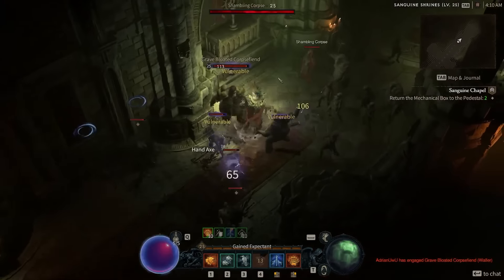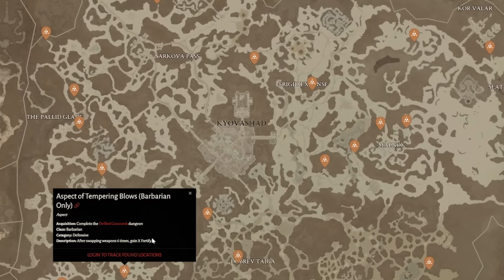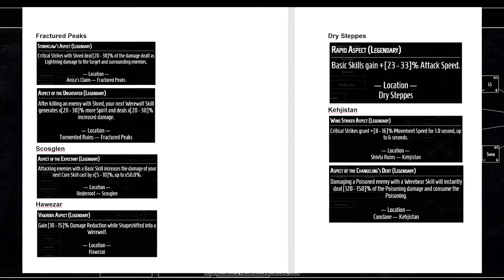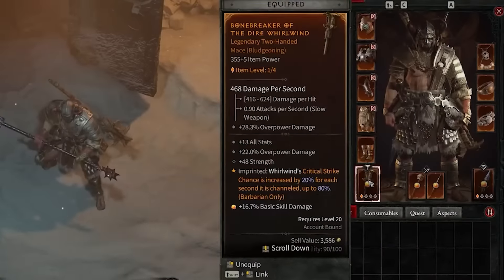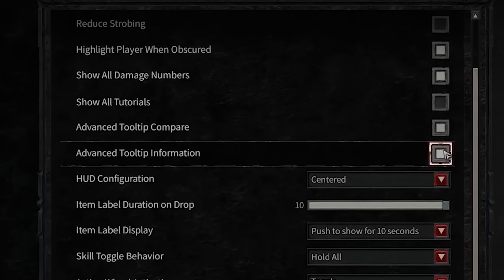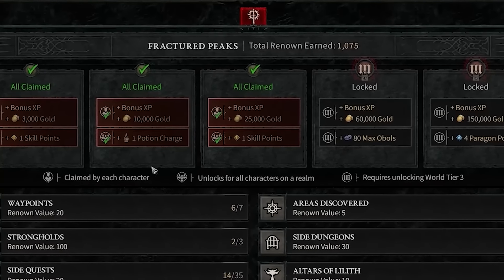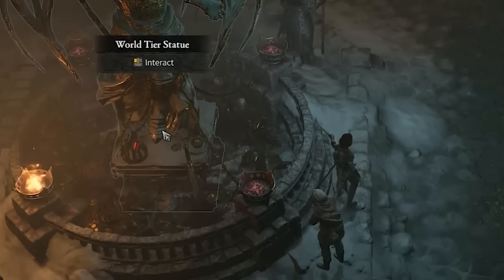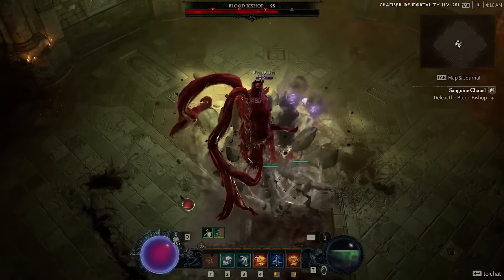The ULTIMATE Diablo 4 Launch Guide & Preparation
In this video we talk about the most important things you should be doing on launch day, and preparation you should do now so that you're ready.

In this video we’re going to discuss the most important things to do on Diablo 4’s launch day!

We know that season 1 will not start until at least 6 weeks after the game releases because of in-game achievements we saw during the open beta rewarding you for playing during the six week pre-season, and we also know that statues of lilith won’t reset each season. Knowing that, if you want to be as prepared as possible for the first season, it’s in your best interest to hunt down all altars of lilith before the first season starts, to have as many extra stats as possible on your first seasonal character.

As a reminder Altars of Lilith will give you
+2 Strength
+2 Intelligence
+2 Dexterity
+2 Willpower or
+5 Max Obols

So get yourself as prepared for Season 1 by getting all those altars once the game launches.
You can look online already to see where each one is located in Fractured Peaks if you want to map out a route.

While you’re looking at that interactive map, take a look at the aspects you can get from dungeons in Fractured peaks. These are extremely important because legendaries aren’t going to drop like they did in the beta, and these aspects are guaranteed from these dungeons, which means it will be your best bet to make a build around what is available. And remember, once you get these legendary aspects they go into your codex of power and can be imprinted on rare items an infinite number of times, meaning it will be with you as you level your character. Finding a legendary item and extracting that aspect is a one-time thing though, which is why you should save those high rolled aspects for imprinting on end-game gear. Remember too that legendary aspects that you earn from clearing dungeons will always roll the lowest possible value, so these are meant to be replaced in the end game.

And don’t just leave your planning to Fractured Peaks, you should also take a look at what you can find in other zones and see what’s worth seeking out in order to complete your leveling build.